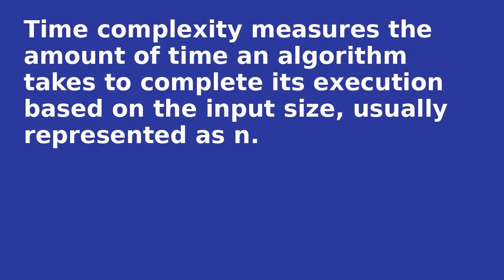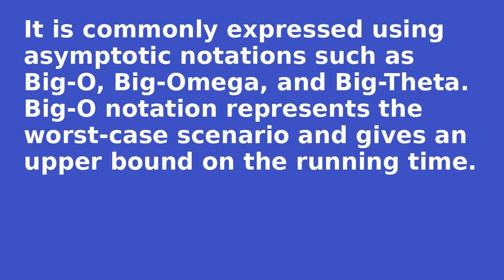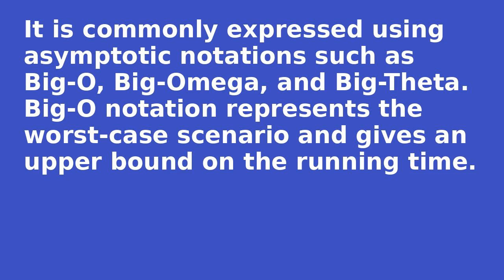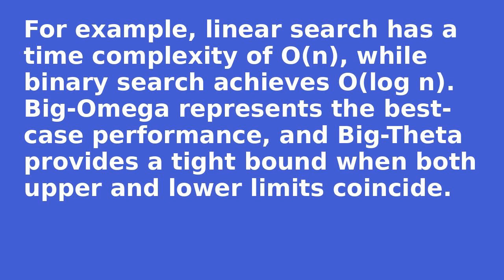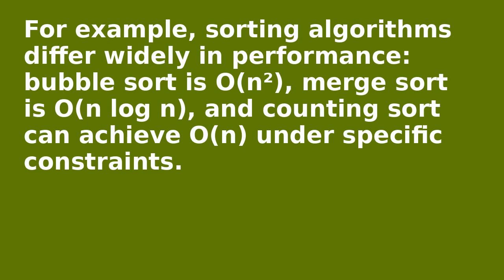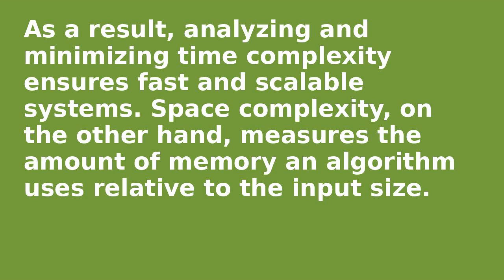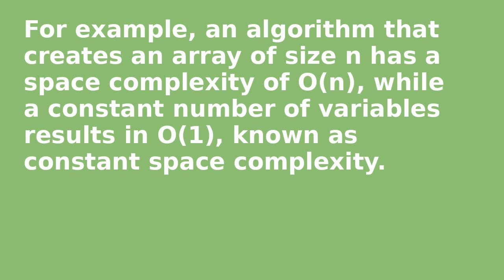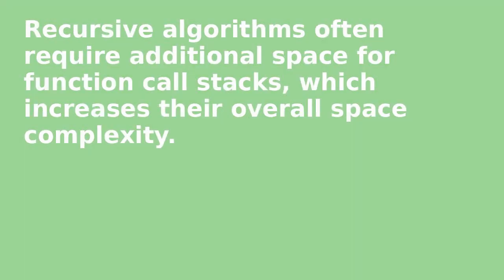Time and space complexity